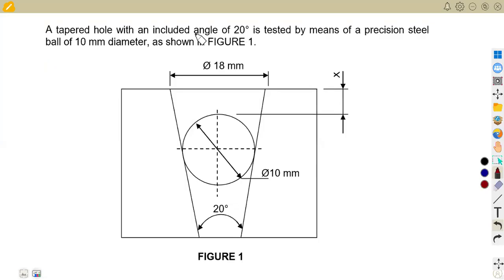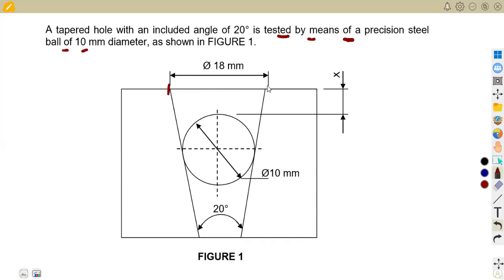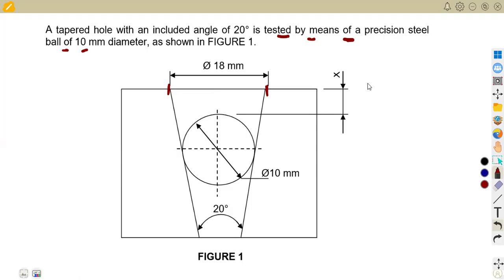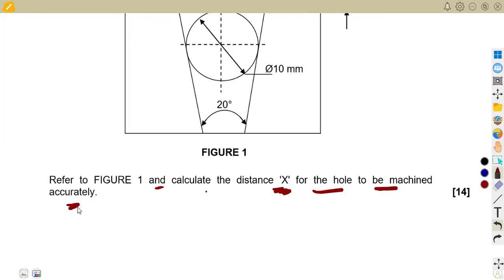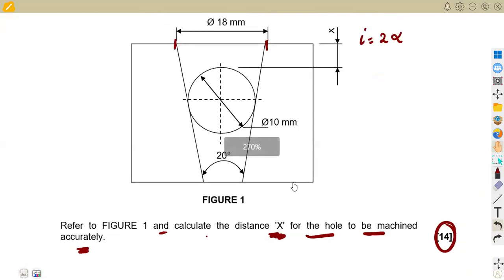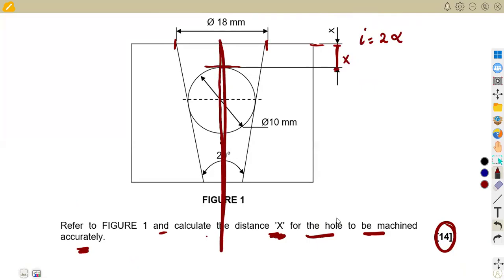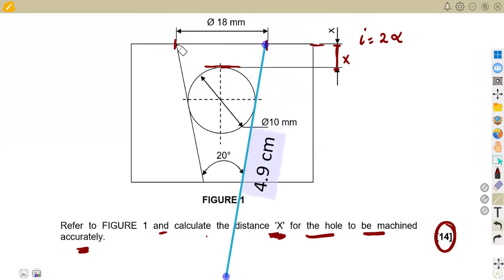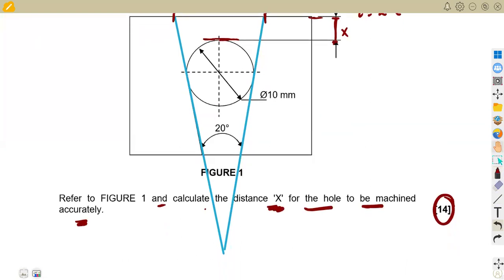Mechanotechnics N4 Precision - Included angle of a tapered ring gauge part 2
Mechanotechnics N4.